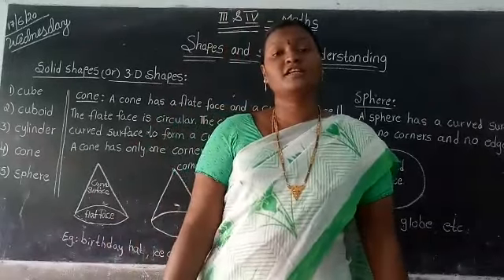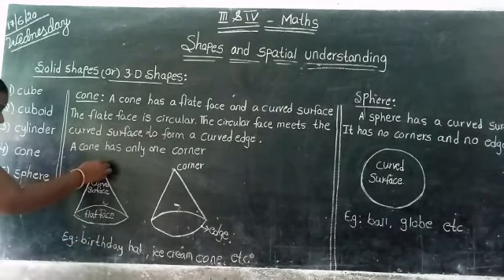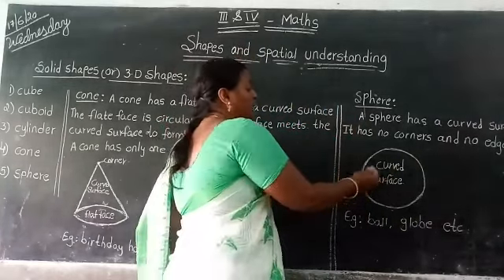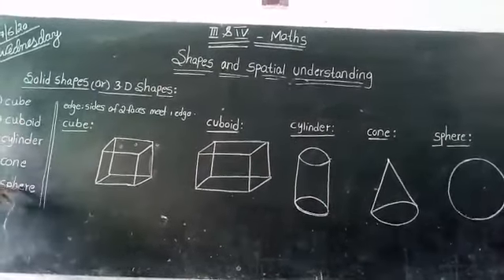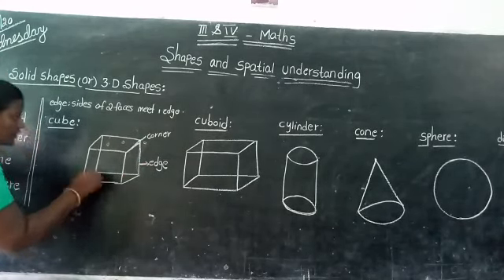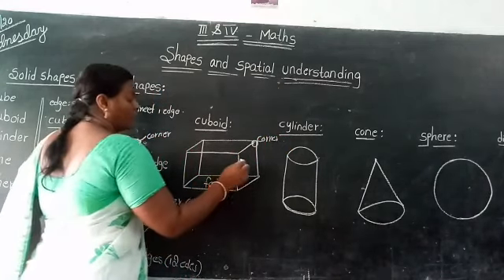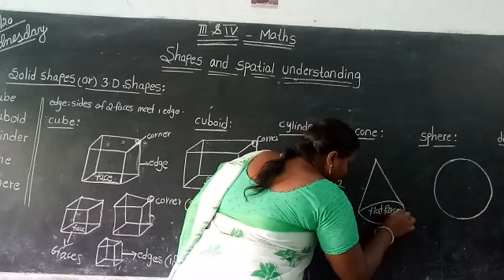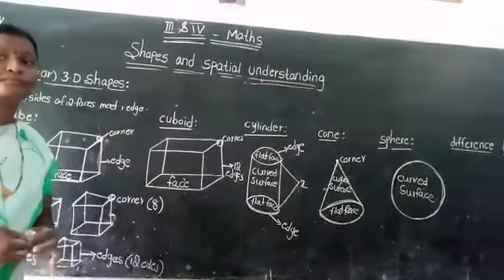III&IV CLASS 3D Shapes